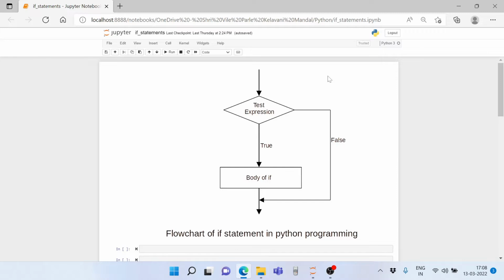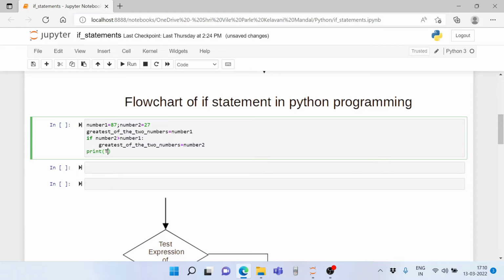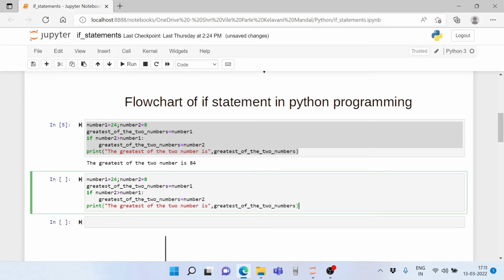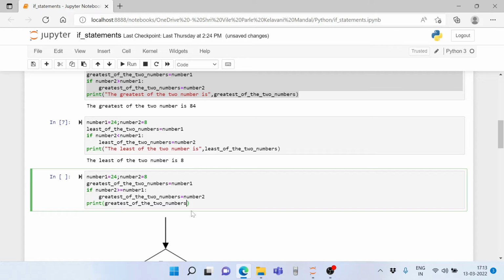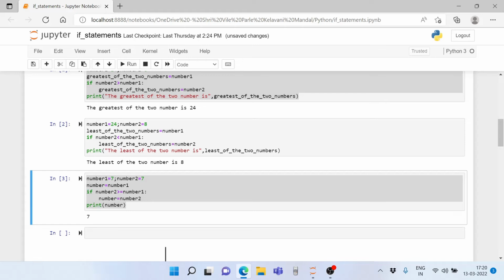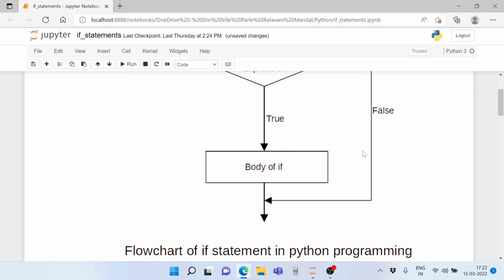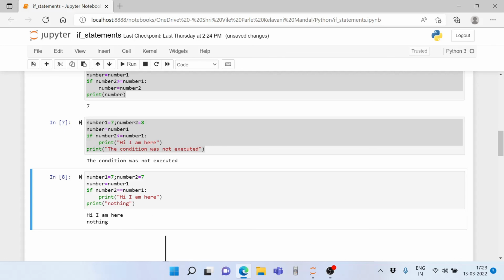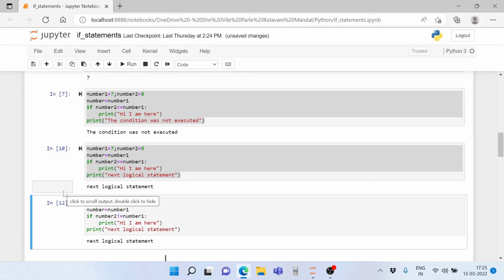Python, If Statement